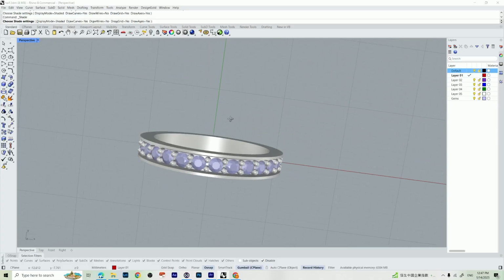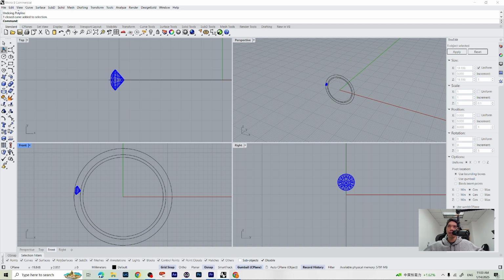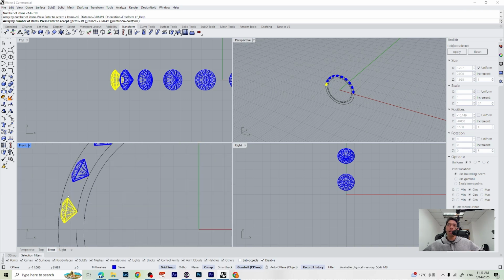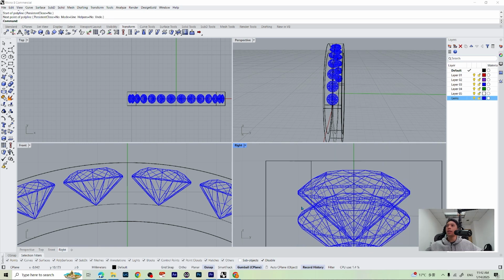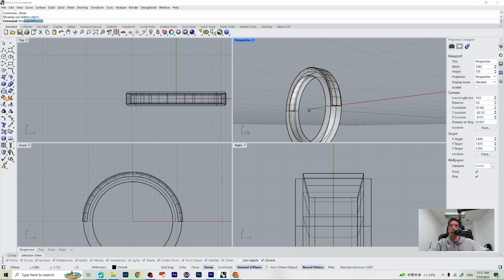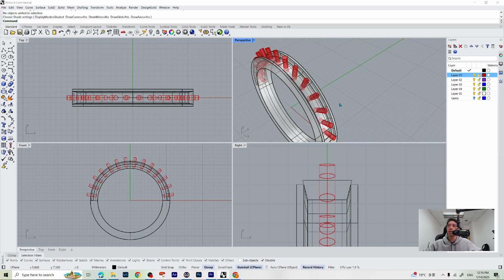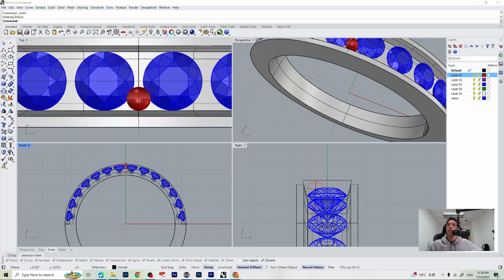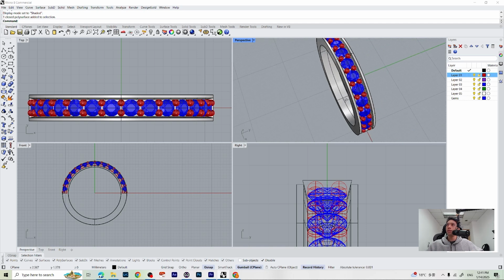Rhino 8 Tutorial Crafting a Half Eternity Band Ring for Beginners (Part 11)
Unlock your creativity with our Rhino 8 Tutorial: Crafting a Half Eternity Band Ring for Beginners (Part 11)! In this detailed video, we guide you through the step-by-step process of designing a stunning half eternity band ring using Rhino 8. Perfect for beginners, this tutorial covers essential techniques and tips to help you master jewelry design in Rhino.

00:00 Intro
00:18 Start
02:00 Turning on Record History
03:29 Array Along Curves Command
05:20 Buidling the band ring
05:55 Creating a channel
09:00 Creating holes
10:57 Creating Shared Prongs